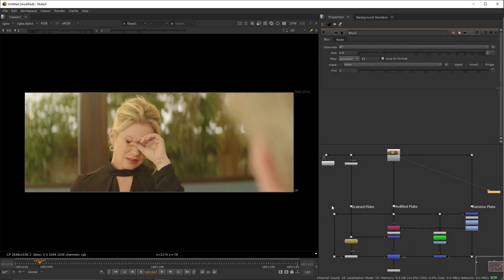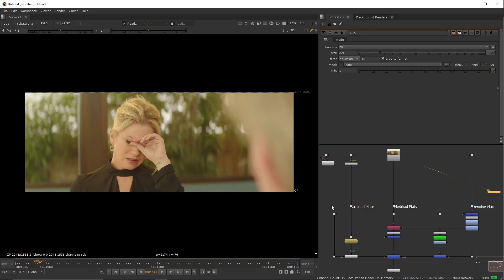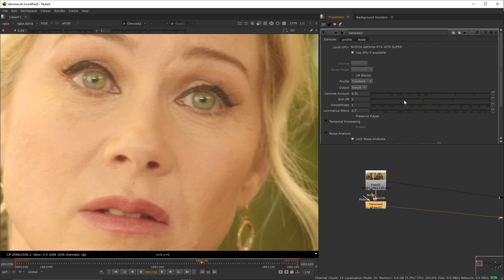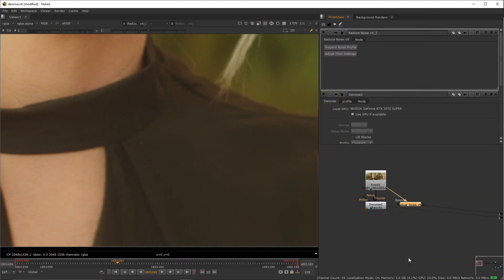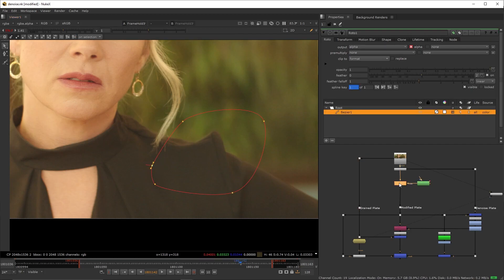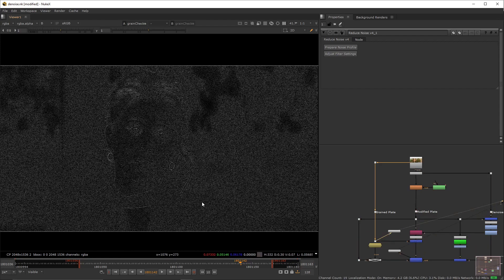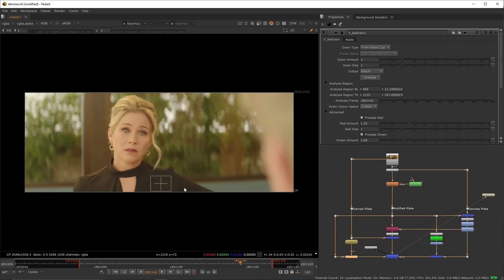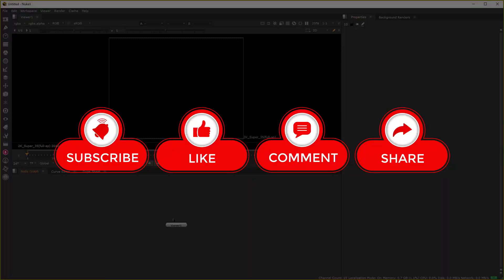Learn to Paint Out - Denoise / Regrain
The next lesson in the paint out series, handling denoise and regrain. You'll be learning the entire process using both native tools as well as custom ones that I am proving for free, except for Neat Video.

Sign up to the email list to get access to the video file used in the tutorial along with any other
resource seen in it (100% FREE) :